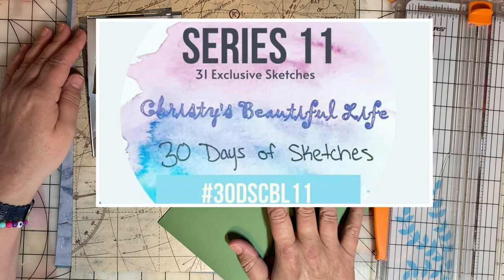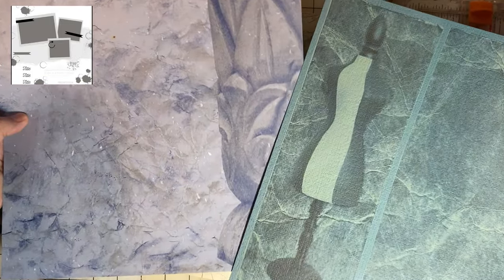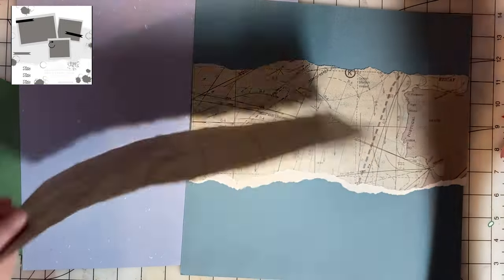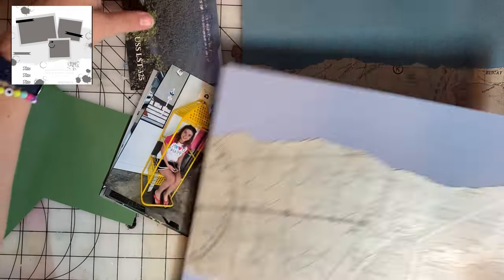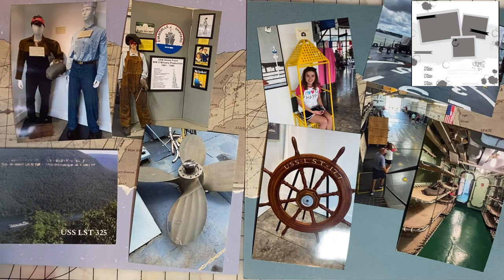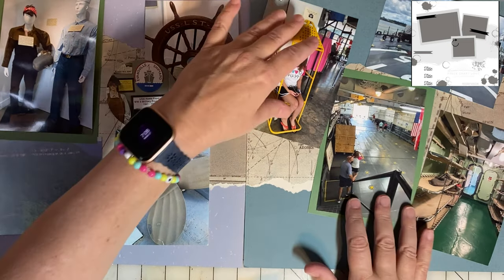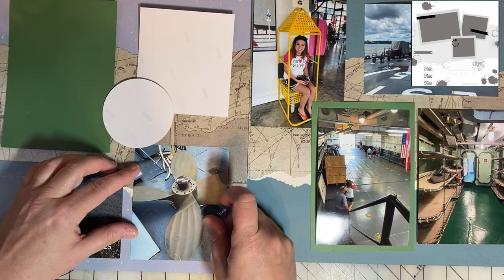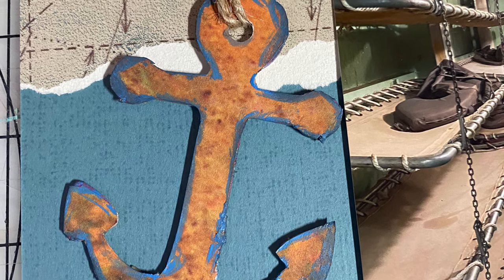Scrapbook with Sketches Series 11 (Day 18)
Each day of March, I'll be scrapbooking with a different sketch! This is for a series hosted by  @ChristysBeautifulLife  called "30 Days of Sketches." The day 18 sketch was created by Anna from @PieceCraftLove

There are many creators participating with this 30 Days of Sketches series.

Facebook Group for 30 Days of Sketches with Christy's Beautiful Life

- ATG Adhesive Applicator Gun

- Adhesive Refills